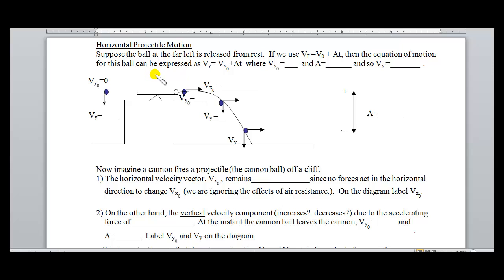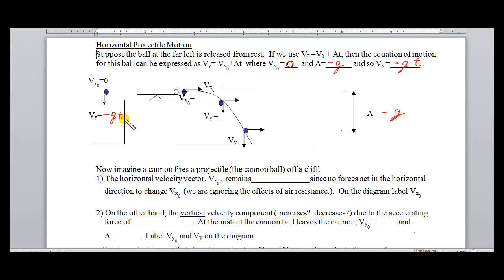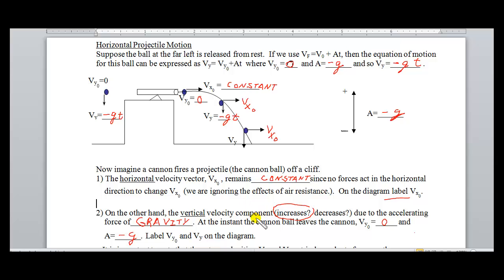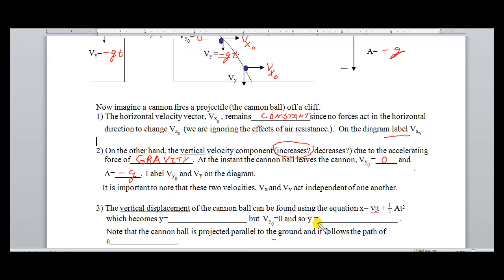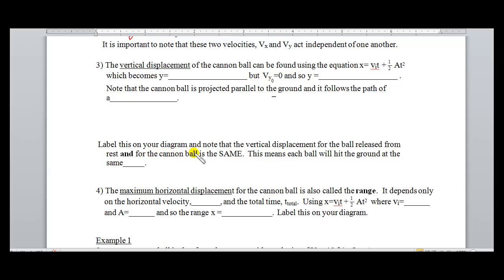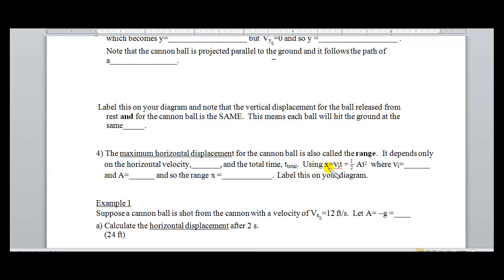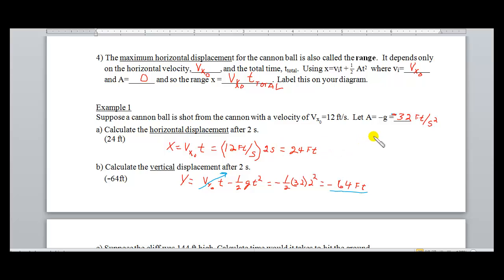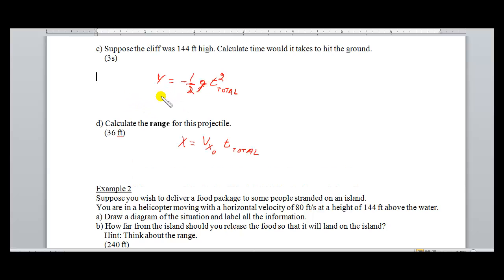Horizontal Projectile Motion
Physics, projectiles